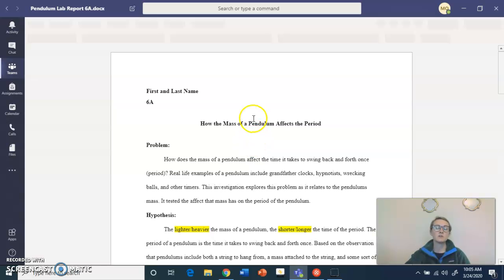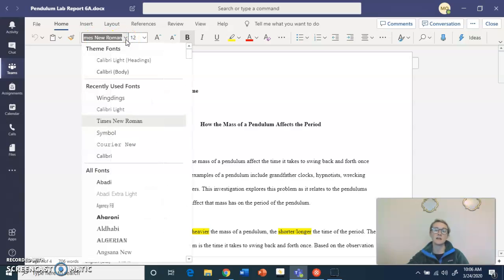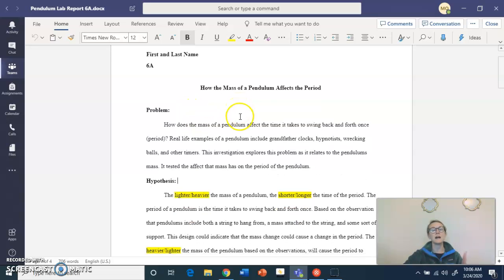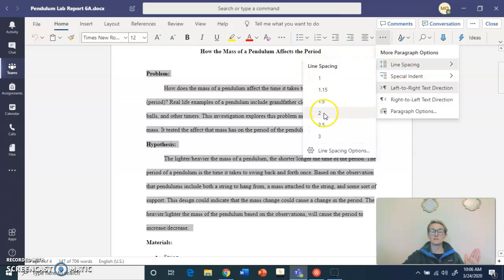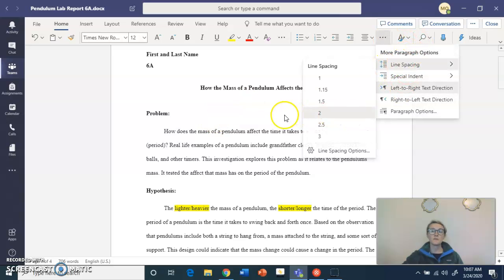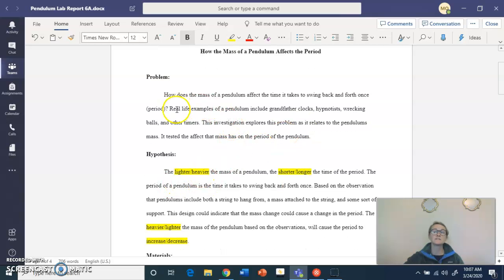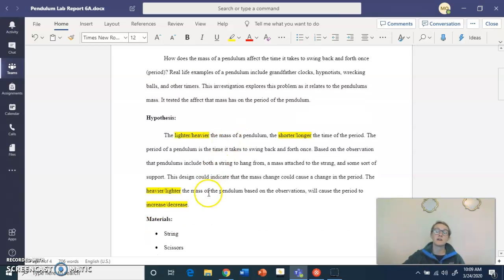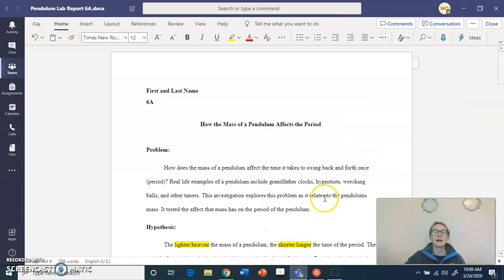Hypothesis and Problem Lab Report